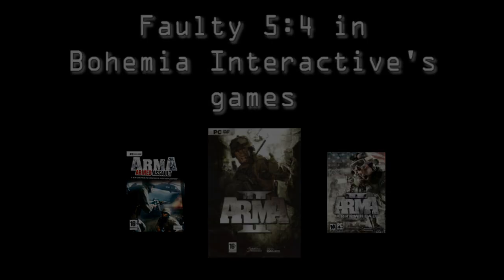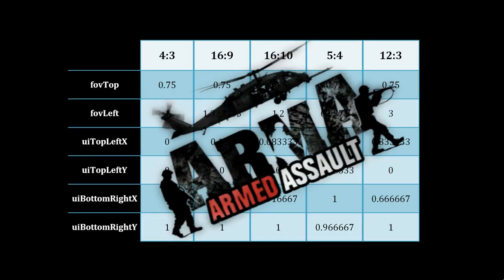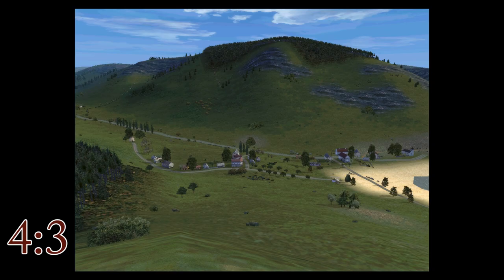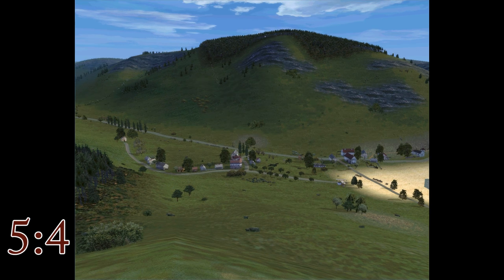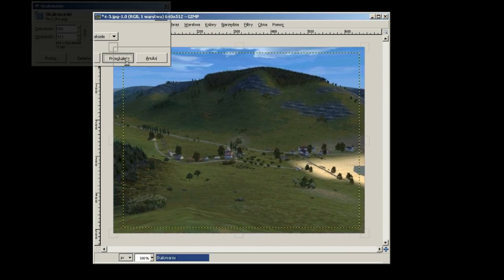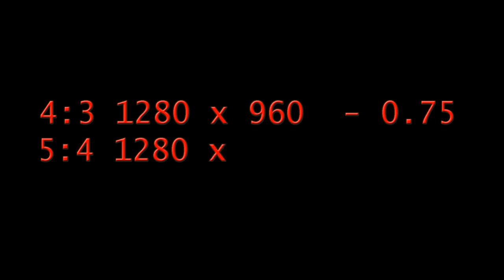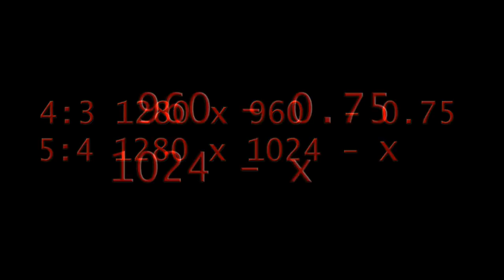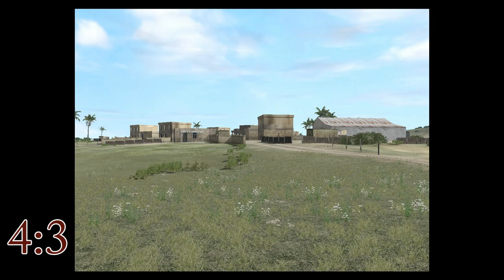Faulty 5:4 in Bohemia Interactive's Games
After overcoming fear of my own voice I've made this short video. It's dedicated to OFP/ARMA players with 5:4 monitors.